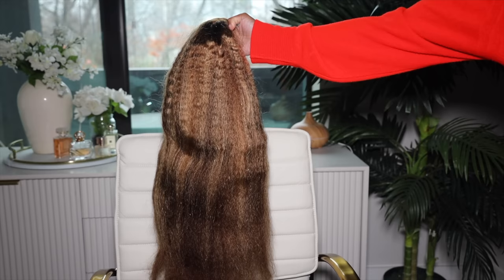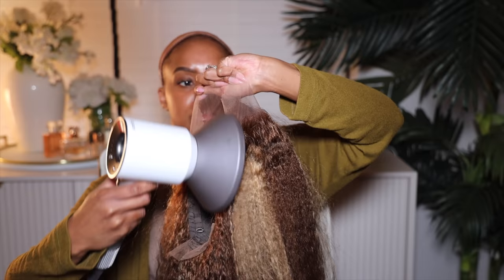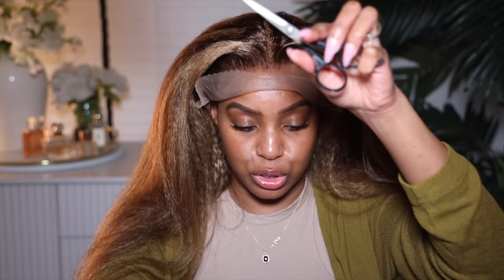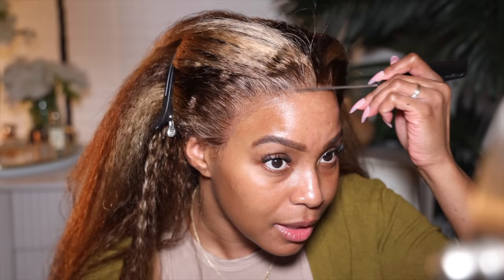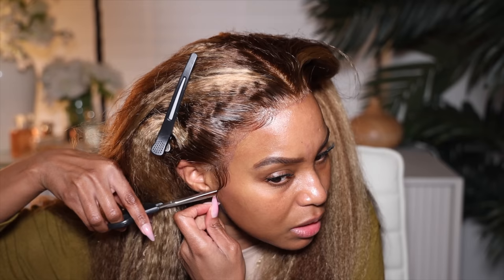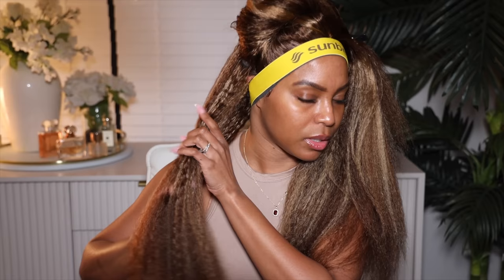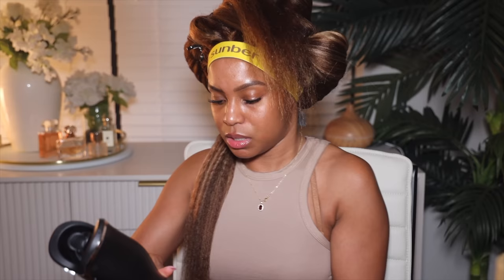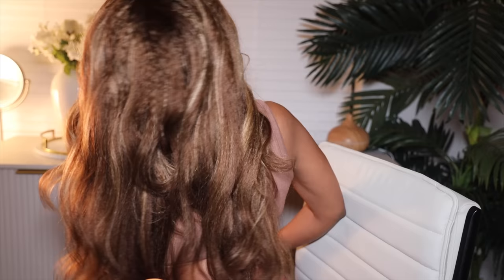BEST BLONDE KINKY STRAIGHT WIG INSTALL?! | SUNBER HAIR | ALWAYSAMEERA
FRIEND! WE FINALLY HAVE A BLONDE KINKY STRAIGHT WIG INSTALL! This wig was so much fun to install and super easy. What do yall think?

💖💖💖Bigger discount than Black Friday💖💖💖
●▬▬▬▬▬♛ SUNBERHAIR 5th Anniversary♛ ▬▬▬▬▬●
Hair Details: 13×4 lacefront Natural density 24inches

Wig grip W/ LACE (NOT THE SAME BUT SIMILAR)
Revlon one step blowdryer
chi spin n curl
ebin spray
the doux mousse def texture foam
continuous spray bottle
evolve 572 brush

00:00 intro
01:08 sunber hair kinky straight blonde WIG SPECIFICATIONS AND DETAILS
02:25 how I prep my base  (no baldcap method)
03:27 how to tint the lace
05:52 how to flatten the hairline
08:55 how to cut the lace your lace frontal
10:19 how to apply a lace frontal wig
12:58 CUTTING AND LAYING BABY HAIRS and plucking hairline
17:53 cutting and layer a KINKY straight closure wig
18:41 blowdrying on the KINKY straight wig
20:20 curling the kinky straight wig
25:55 the finished KINKY straight wig
28:59 anniversary coupon code!